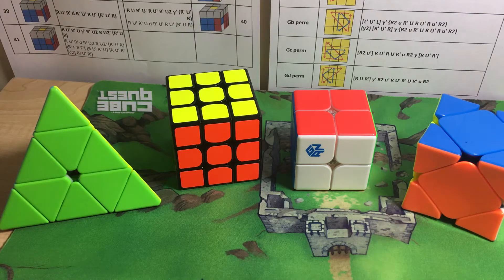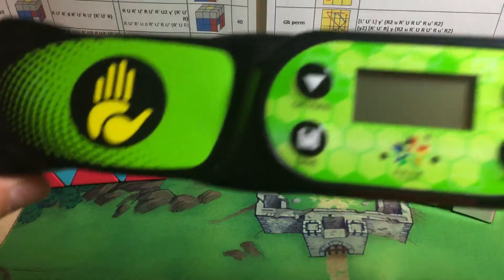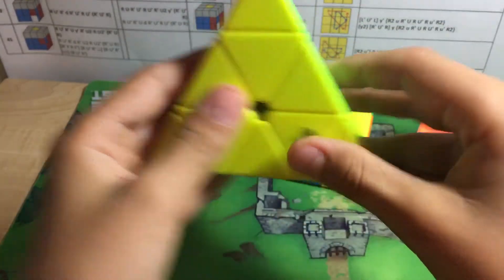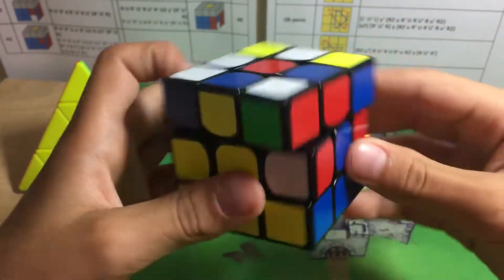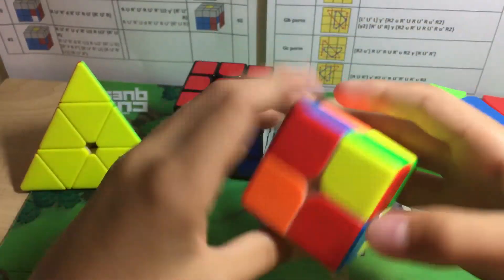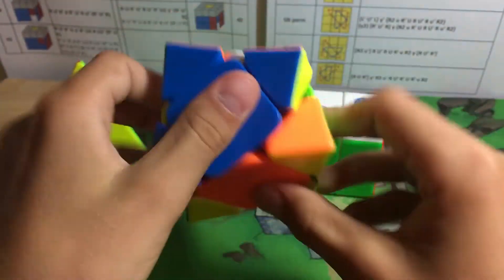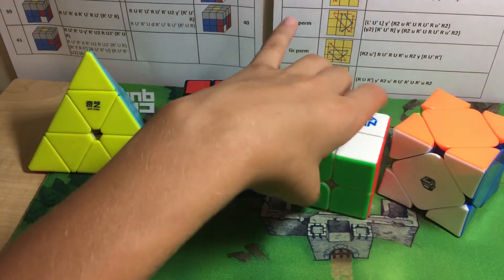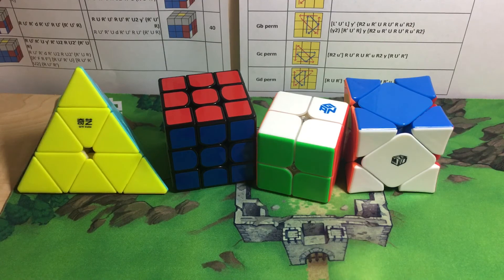4 WCA puzzle relay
Quick 4 puzzle relay. Hope you guys enjoy it. Can you beat my time? I bet you can’t. Leave your times in the comment section down below.